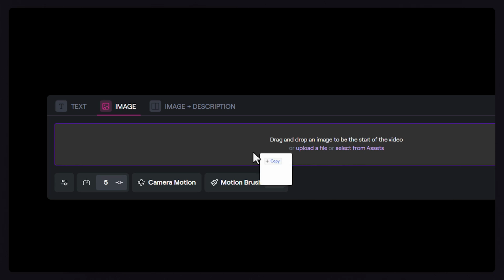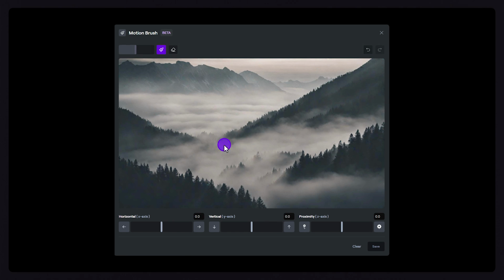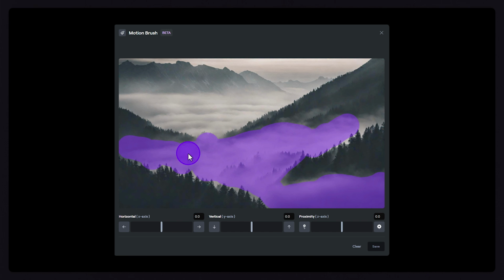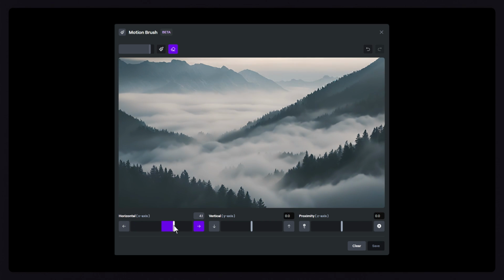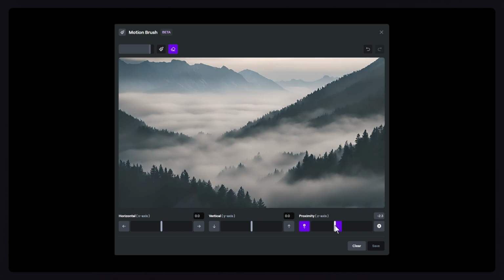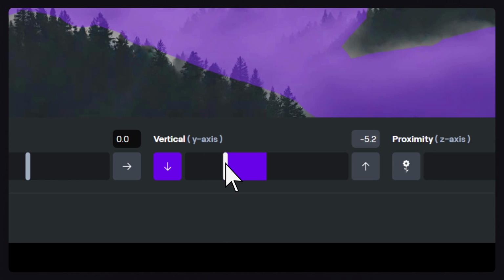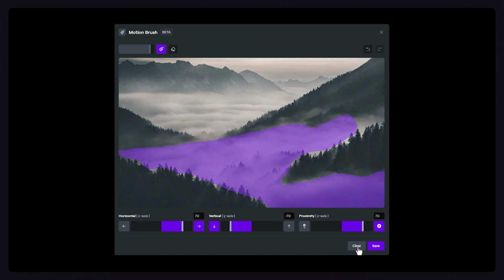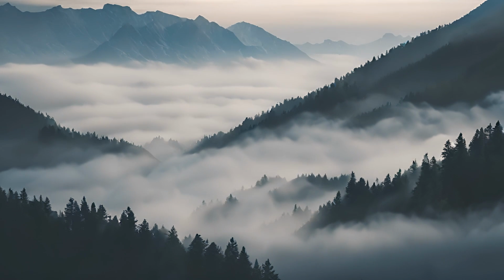Motion Brush Interface | Runway Academy